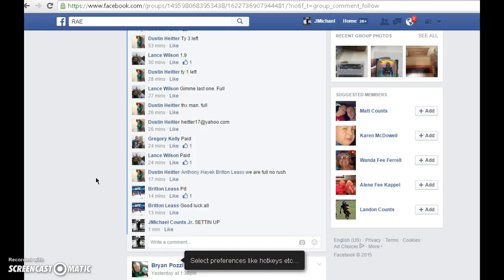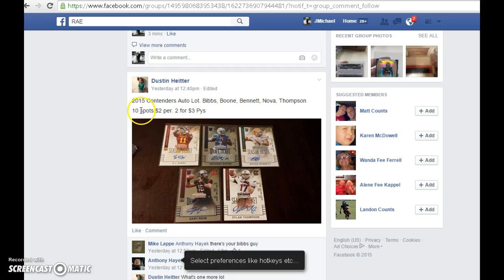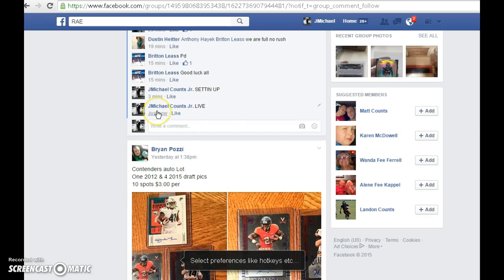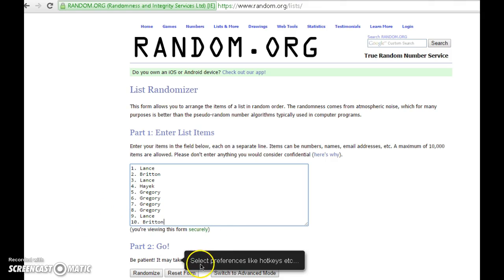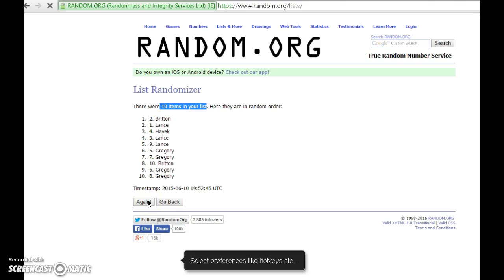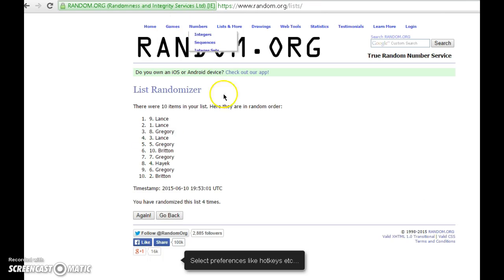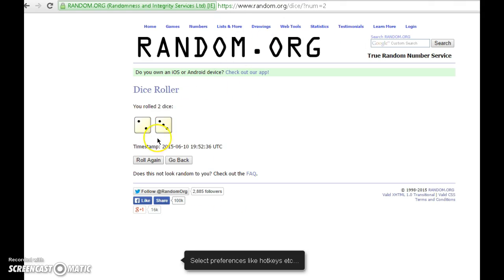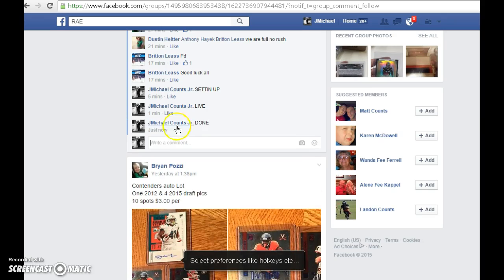Random Contenders Lot